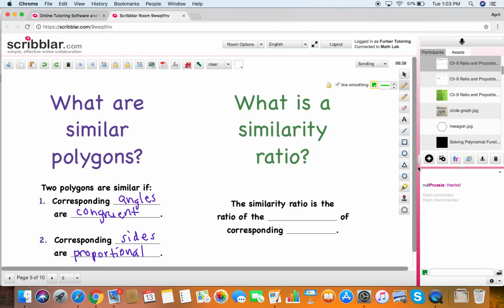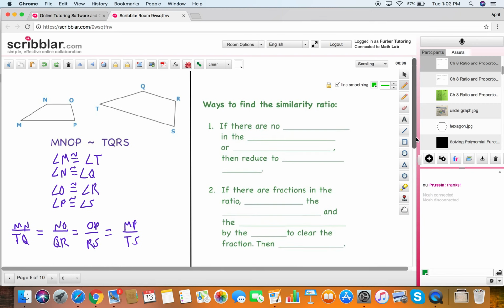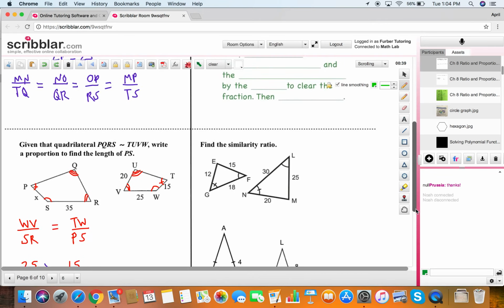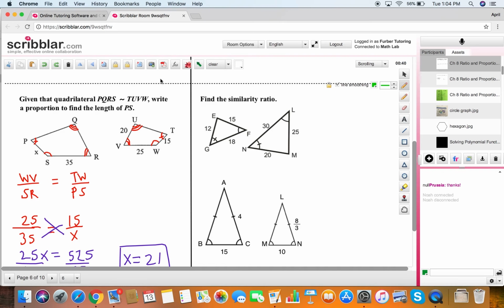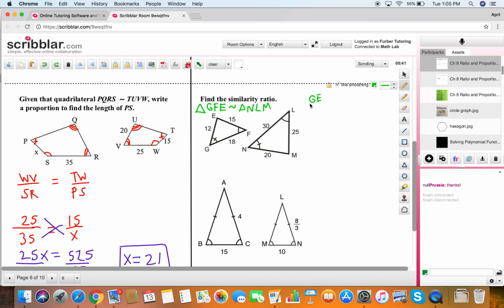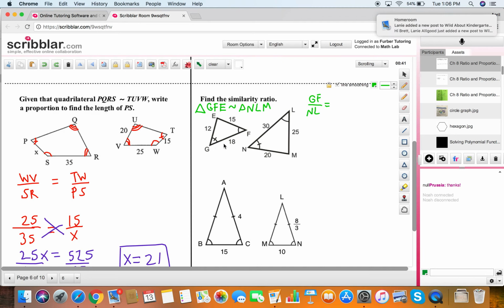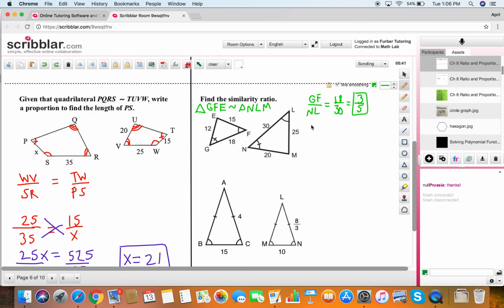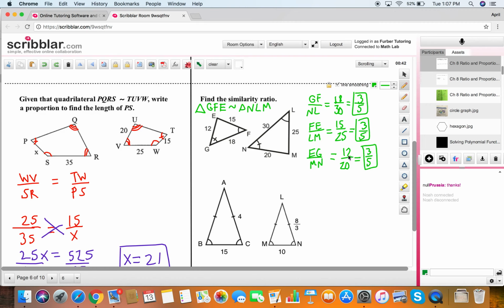Similarity Ratio Part 1